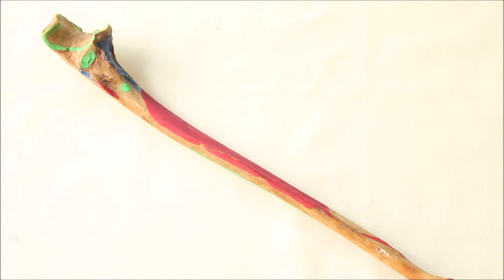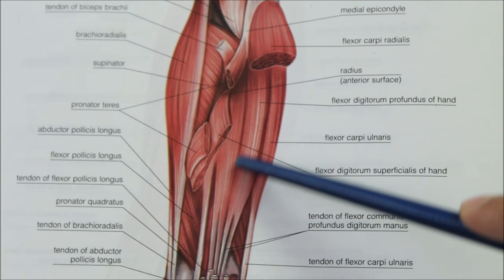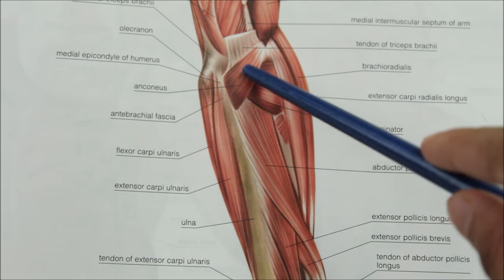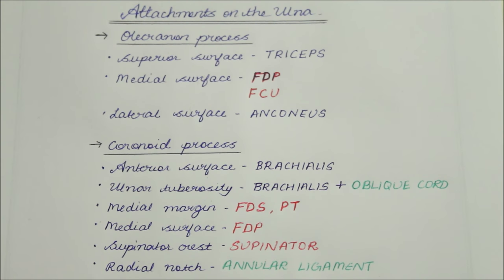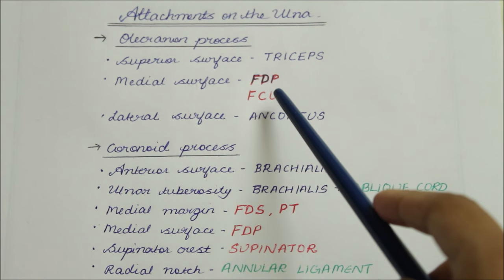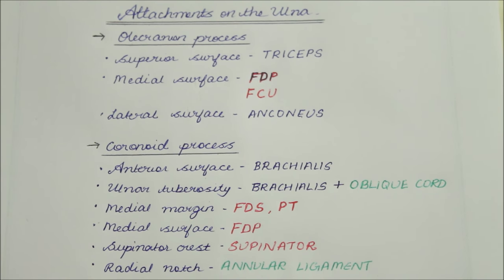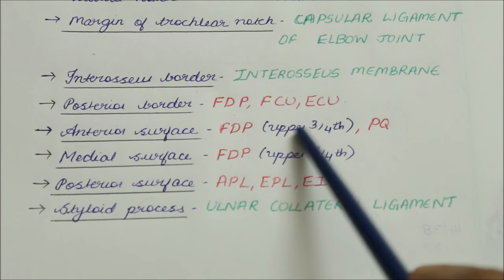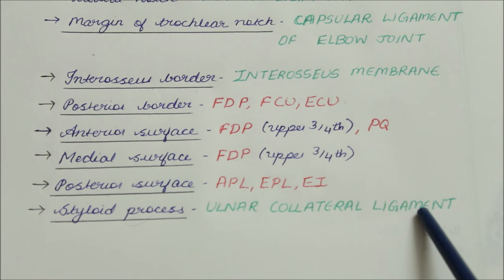ULNA | BONES OF UPPER LIMB | ANATOMY | SIMPLIFIED ✔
Features of Ulna | Side determination, Features and Attachments of Muscles on Ulna | Watch & Learn about Bones of Upper and Lower Limb in my channel playlist